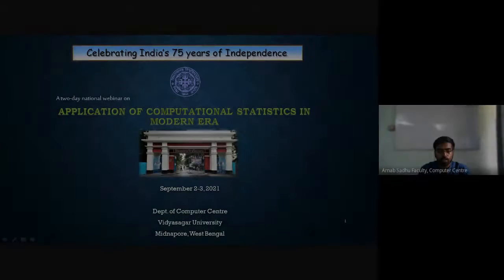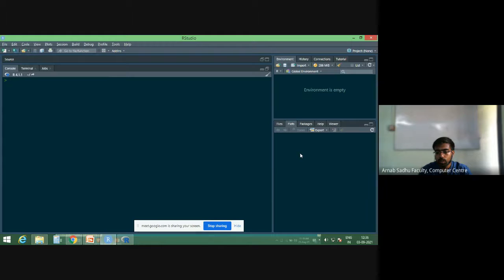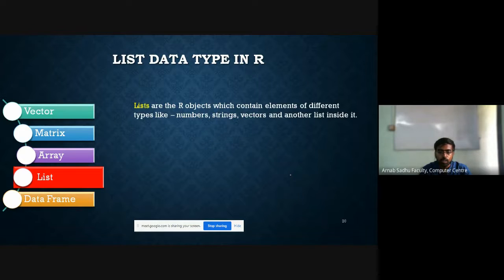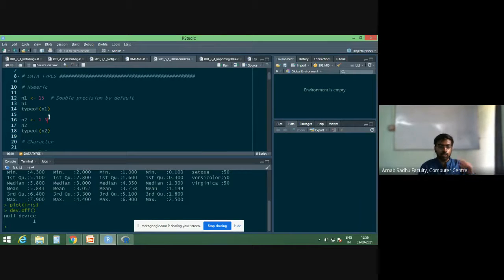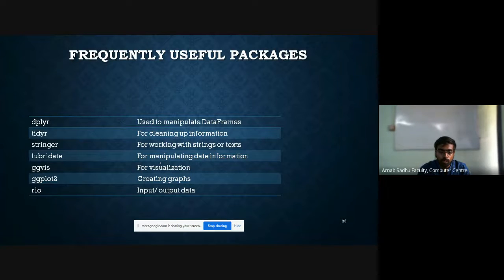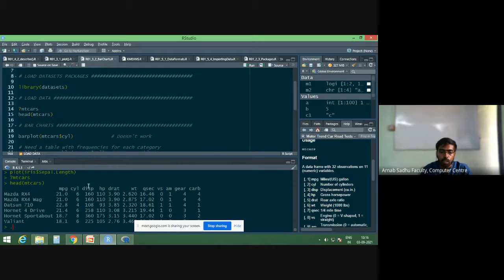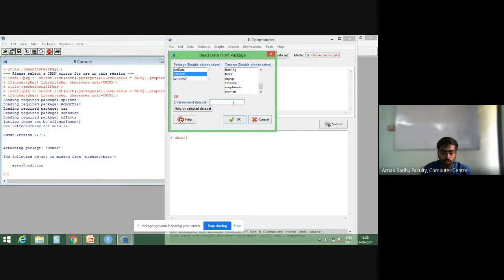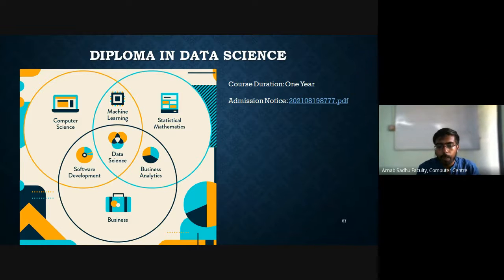Introduction to R for Data Science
In this video I discuss about R as a language of Data Science. From the set up and to the use of different packages have been minutely discussed with hands on applications. This is a part of the Two-day webinar on "Applications of Computational Statistics in Modern Era", organized by Computer Centre, Vidyasagar University, Medinipur, India (September 02-03, 2021). I have used the course files from freeCodeCamp